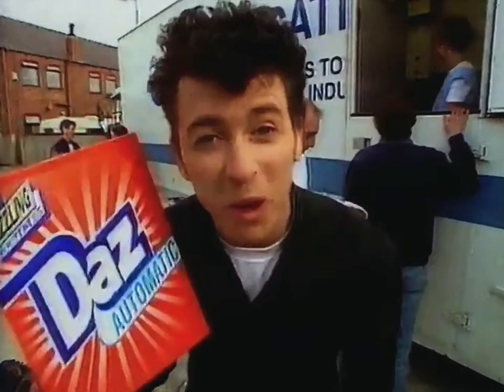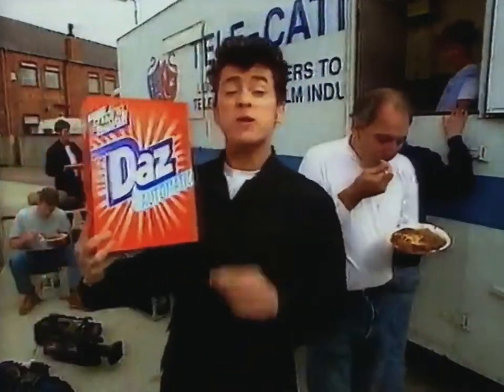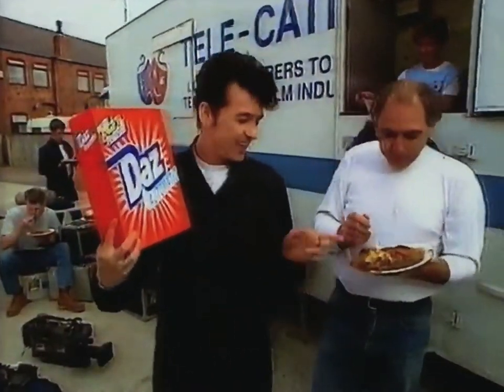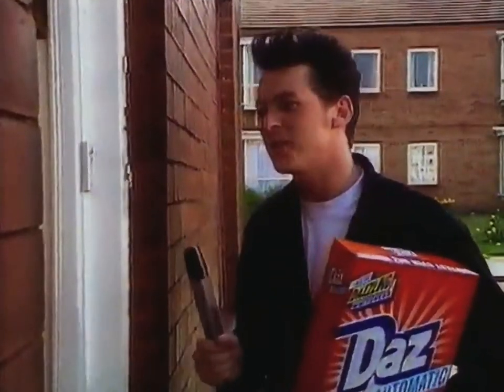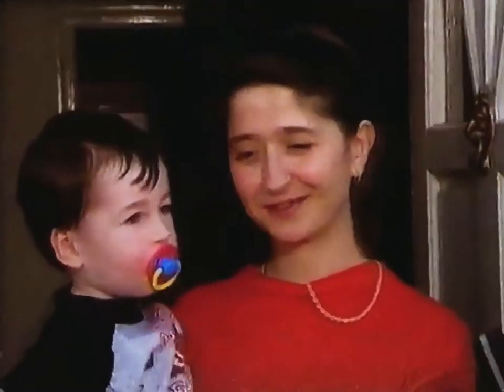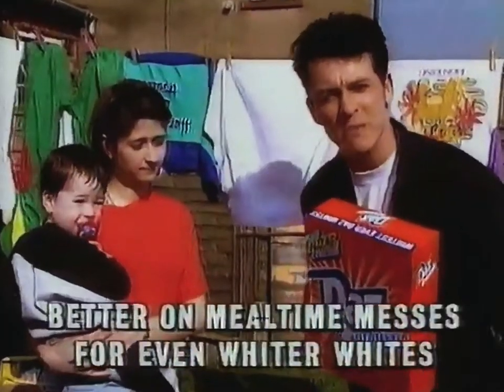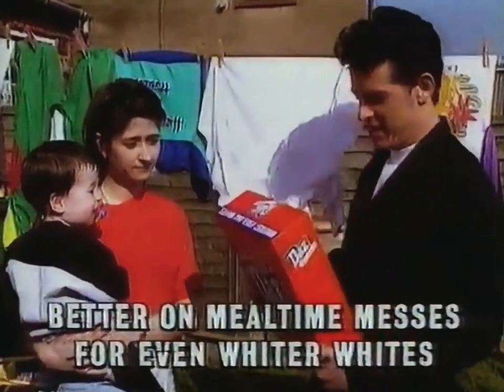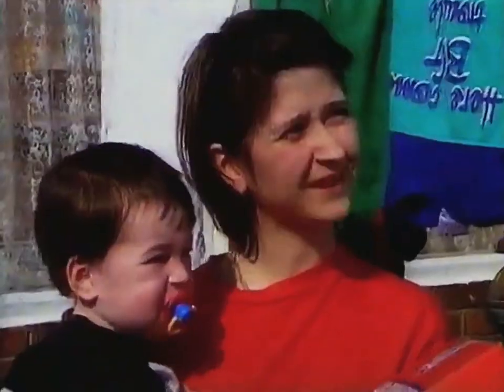1995: Daz Automatic - Mealtime Messes [New Presenter]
Title: New Presenter
Brand: Daz
Advertiser/Client: Procter & Gamble
Agency: -
Media: TV Advert
Directed By: -
Featuring: Shane Richie
Guest Appearance: -
Voice Over: -
Year: 1995
Location: -
Country: UK
Washing Machine: -
Model: -
Slogan: Better On Mealtime Messes For Even Whiter Whites.